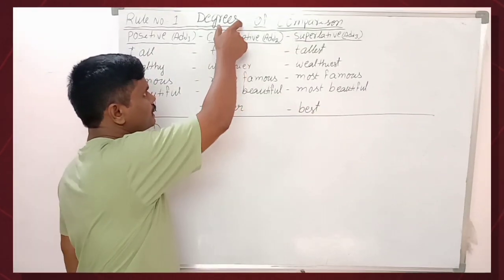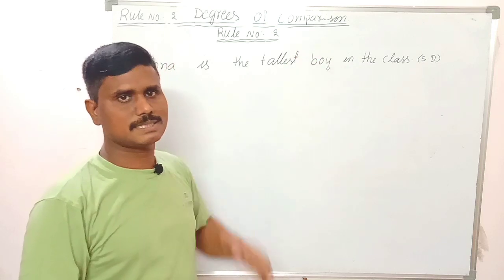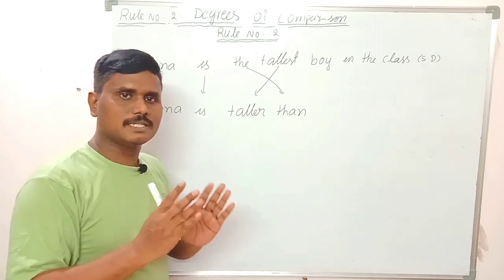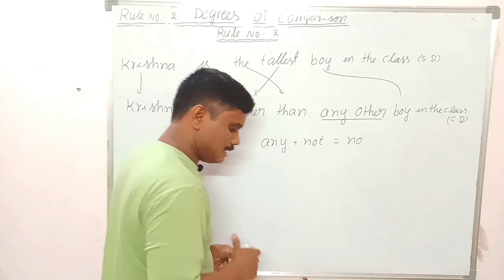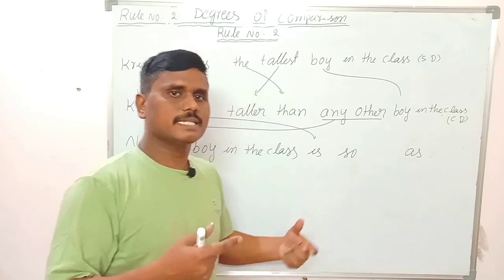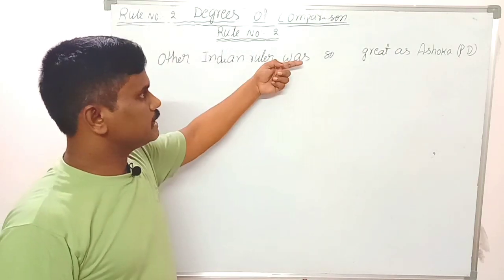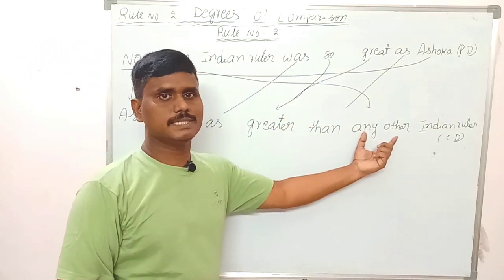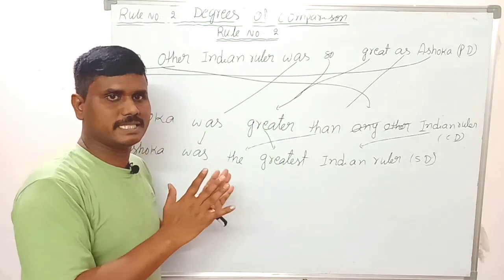Degrees of Comparison (Rule 2)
How to change superlative degree into comparitive degree?

Hey there...!
Make sure you have watched rule-1 of "DEGREES OF COMPARISON".

Check out the playlists out here

1.Watch "SPOKEN ENGLISH IN TELUGU" by K.Hanumantha Rao

2.Watch "VOCABULARY AND GRAMMAR" in YouTube by K.Hanumantha Rao

3.Watch "VOCABULARY AND GRAMMAR IN TELUGU"
in YouTube by K.Hanumantha Rao

4.Watch "GENRAL KNOWLEDGE " in YouTube by K.Hanumantha Rao

QUESTION - Have a question about Tenses, Active and Passive Voice, Question tags or Anything else? Post in Comments section of this video!

About This Video:
In this video, K.Hanumantha Rao from Akash to the next level shares some of his tips to ace Degrees of Comparison in any competitive exams. Degrees of Comparison is a topic in which many students and even lecturers too, confuse most often and in this video K.Hanumantha Rao teaches some of the easy techniques to change sentences from one degree to another degree.

Chapters:
0:00 Introduction
0:48 Degrees of Comparison (Rule 2)
1:09 Changing Superlative degree
         to Comparitive degree
4:17 Changing Comparitive degree
         to Positive degree
7:32 Changing Positive degree  to
         Comparitive degree
9:52 Changing Comparitive degree
         to Superlative degree
11:59 Thanks for Watching